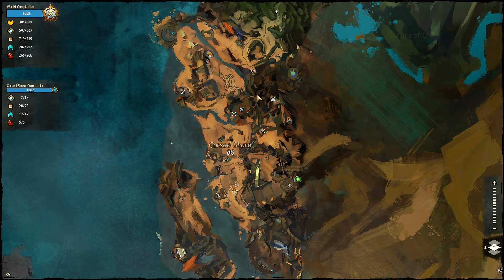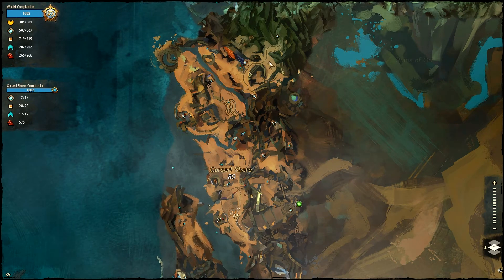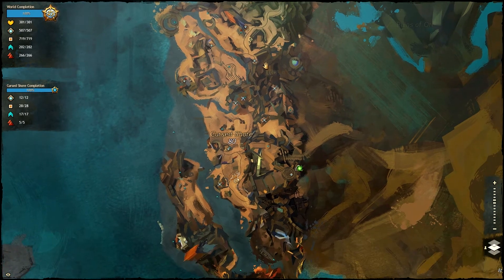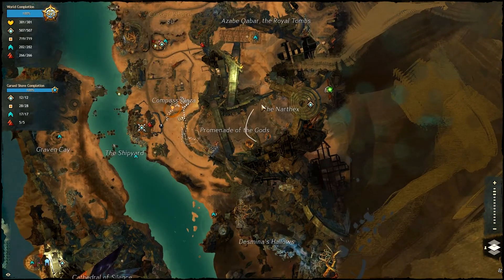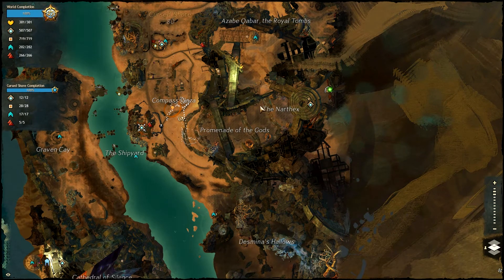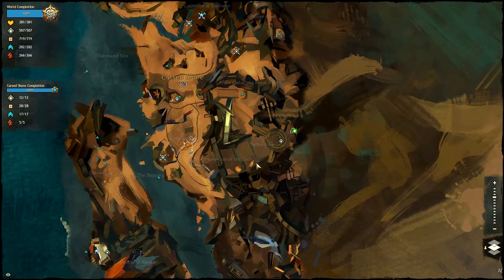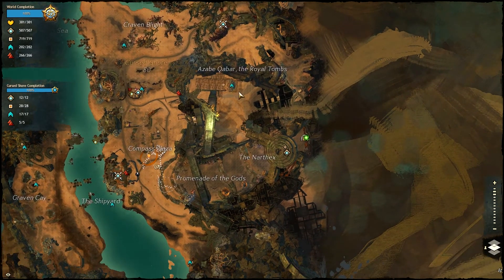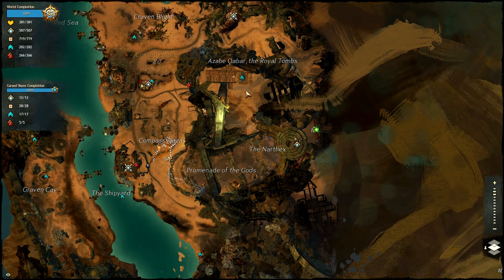Guild Wars 2 - Cursed Shore Charged Lodestone Farming / Gold Farming (gameplay/commentary)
The spots to farm charged lodestones in Cursed Shore, as promised from my Malchor's Leap video.